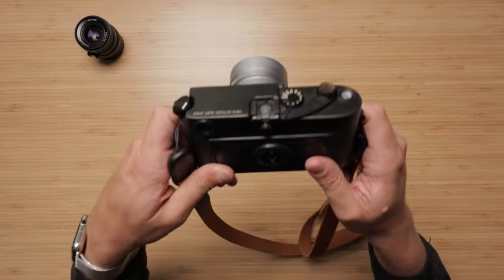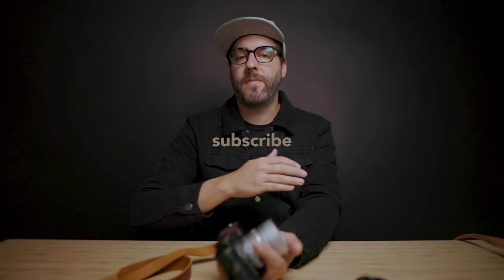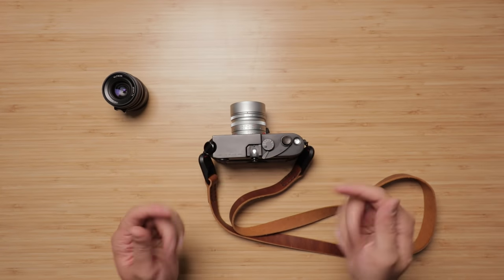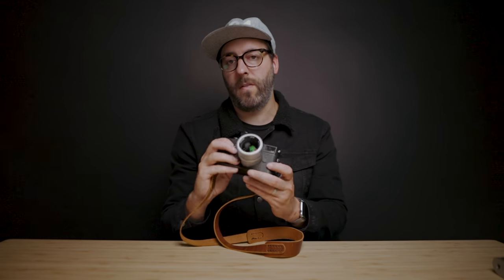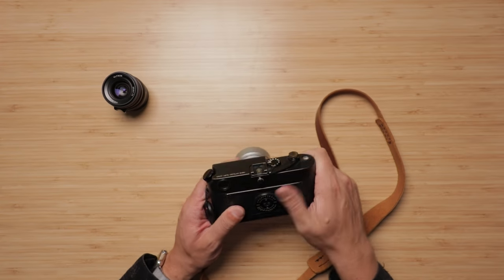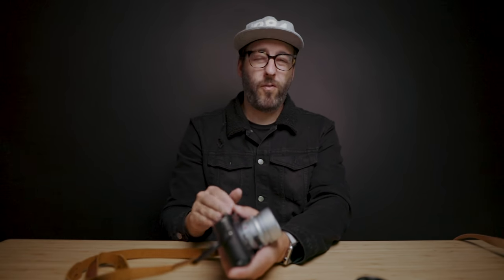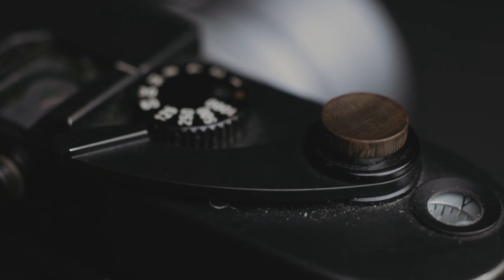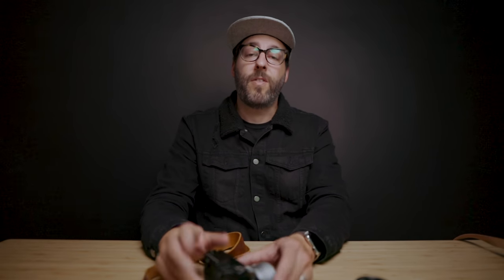Leica M6 | Review & Sample Photos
The Leica M6 film rangefinder camera is the holy grail of cameras for many. It’s built to last and sort of hits that sweet spot within the Leica M system of form and function. Whether it’s travel, street, weddings, fashion, etc the Leica M6 has been on the shoulder of countless photographers and continues to be a favorite for many, myself included.

I’ll pick a random winner.

Want to learn how I actually use this gear and run a successful wedding and elopement photography business?

Gear Mentioned:
Soft Shutter Button

My filming gear:
Vlog Style Lens
2nd Camera
Video Mic
Cheaper Video mic

Amazing Budget Films:
All Around 400 Speed
Outdoor or Flash 100 Speed
The Pro Stuff

0:00 | Intro & Overview
1:19 | Cost & Value
2:06 | Sample Photos
2:55 | Size Advantages
3:46 | Light Meter
4:36 | Classic vs TTL
5:17 | Custom Mods
6:54 | Zinc vs Brass
7:44 | Viewfinder
8:49 | Pros of the Leica System
11:12 | Pros of a Mechanical Camera
11:58 | Conclusion & Wrap Up

My music got a huge upgrade!

The film in this video was processed and scanned by the good people at Indie Film Lab.